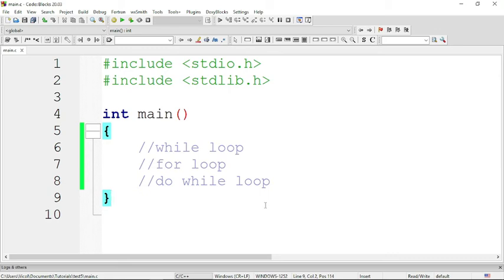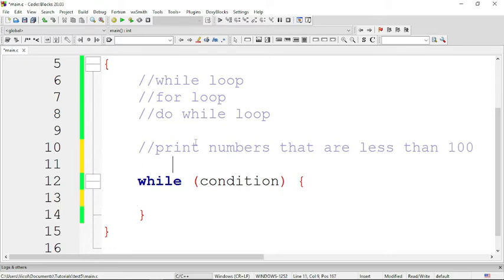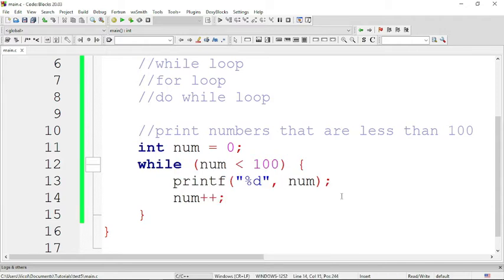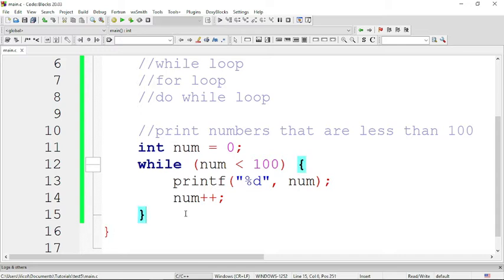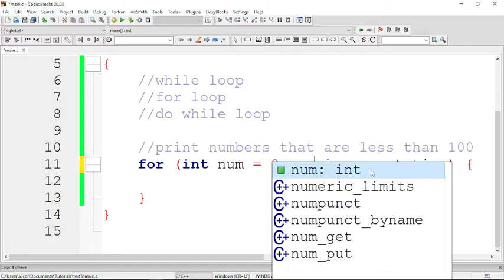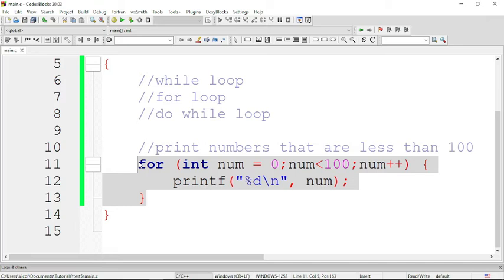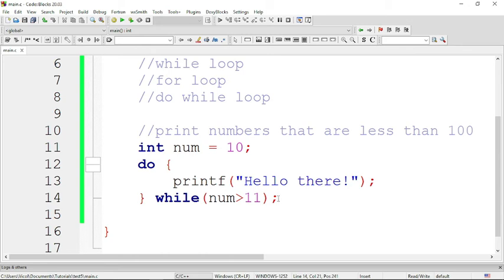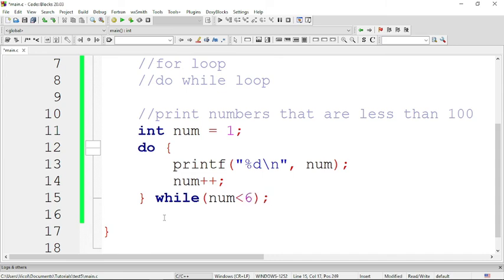C Programming With Vicol 4 - Looping in C | While loop | Do while loop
This video tutorial covers detailed and explanatory lectures on:
Looping in C
How to use the while loop
How to use the for loop
How to use the do while loop

This lecture is the fourth of the Structured Programming series of this playlist, do well to watch previous videos for better understanding of the entire series.

If somethings in this video are not clear, do well to say your mind in the comment section, they will surely be attended to..:

Chapters:

0:00 - INTRODUCTION
1:16 - while loop in C
8:20 - for loop in C
12:18 - do while loop in C

NOTE:: Learning and watching this Videos alone, along side reading the handout is not just enough to guarantee your success in this course. Make sure you practice these things that are being taught over and over again so that you can do them off-hand and that way, you will be good enough to solve any given problem

PRACTICE MAKES PERFECT... It is also highly advisable to download these tutorials on your YouTube App so you can watch each video over and over again while practicing  until you master it. This is the only way I believe this tutorials can be very efficient and beneficial to you.

You can use the timestamps to navigate different sections of the video.